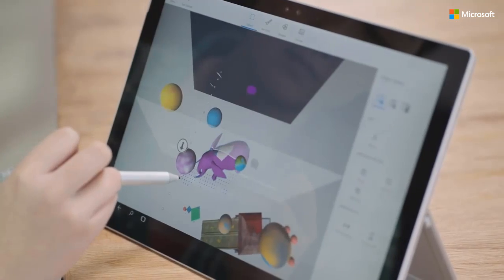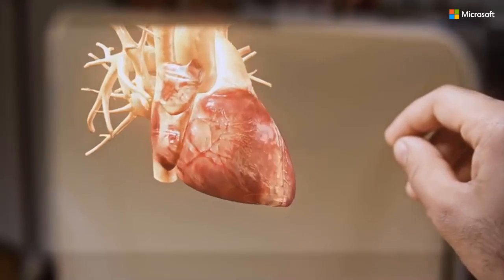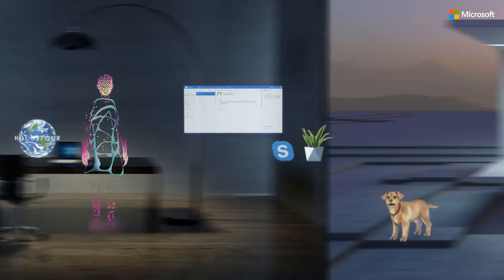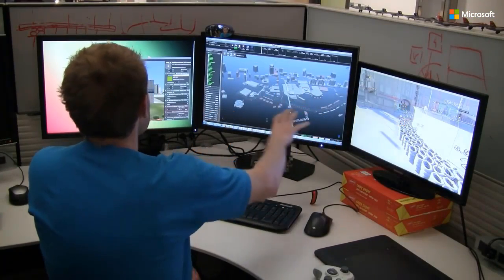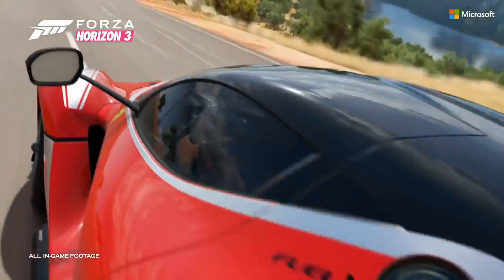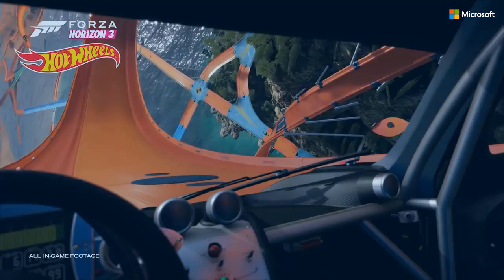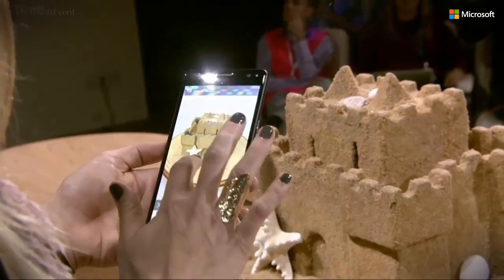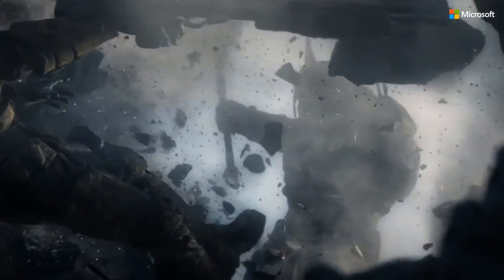Introducing Simplygon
Simplygon is the gold standard for automated 3D Optimization. All devices have variant graphic performance, and all 3D Data is different. With Simplygon you can adapt your 3D assets to run smooth on any platform. Simplygon can be used either as a desktop application or a fully automated pipeline.